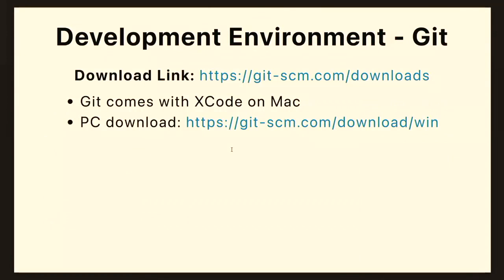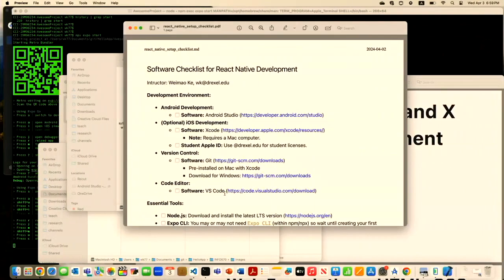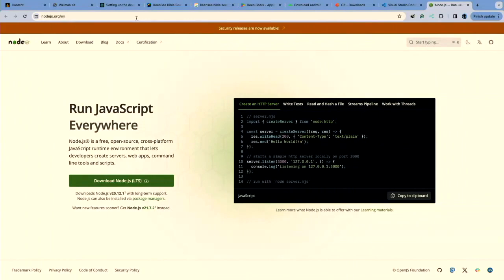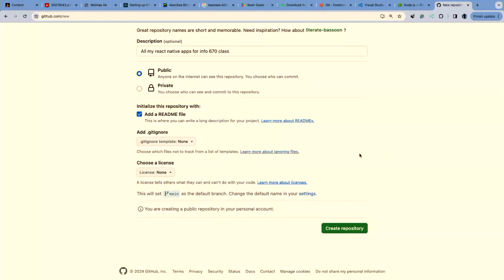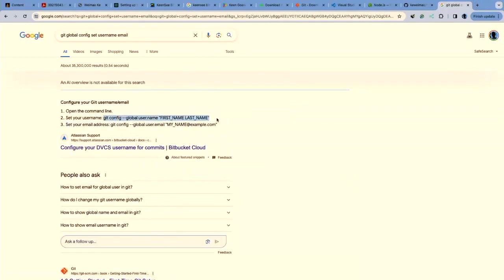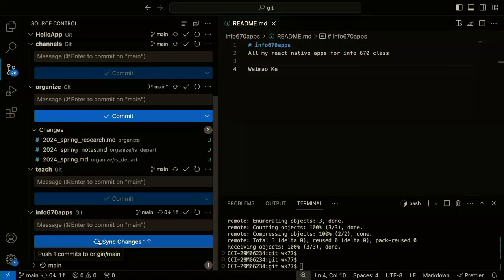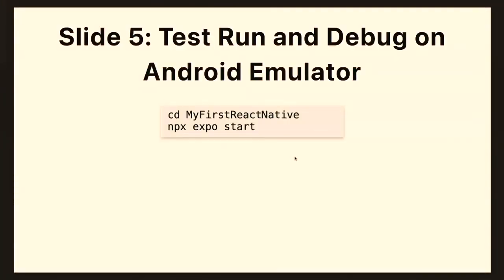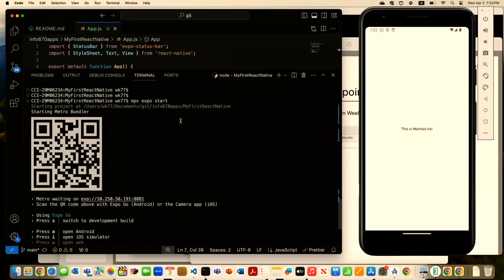React Native #1: Software Setup & First App with Expo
## Software Checklist for React Native Development

**Development Environment:**

        * **Note:** Requires a Mac computer.

**Essential Tools:**

* [ ] **Expo CLI:** You may or may not need `Expo CLI` (within npm/npx) so wait until creating your first app to find out.

**Testing:**

* [ ] **Emulator or Device:**
    * **Android:** Use an Android emulator (included with Android Studio) or a physical Android device.
    * **iOS:** Requires a Mac computer and an iOS simulator (included with Xcode) or a physical iOS device.

**VS Code Extensions (Optional):**

* [ ] **React Native Tools** (official extension)

**Additional Options:**

**Ready to Develop!**

Once you have these tools installed, you're ready to start building your React Native apps.  Refer to the official documentation for detailed instructions and advanced topics